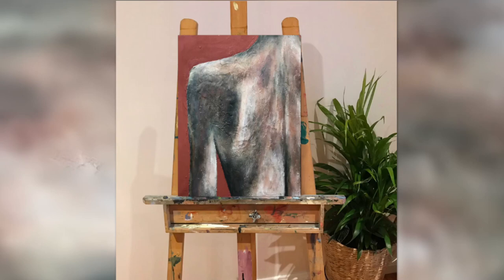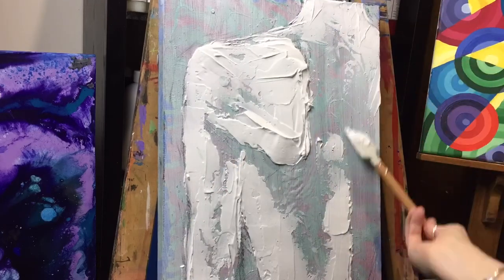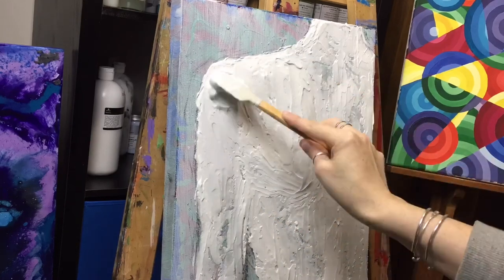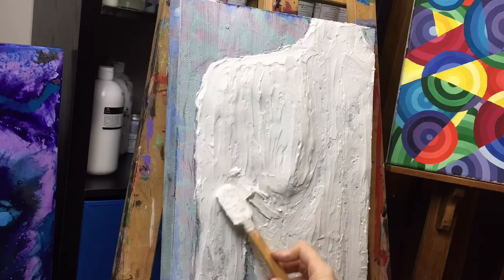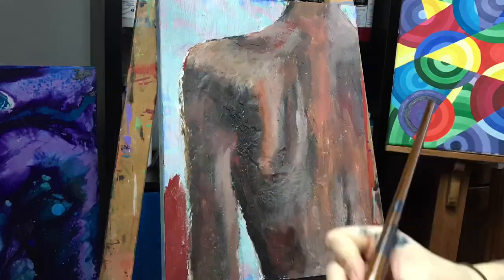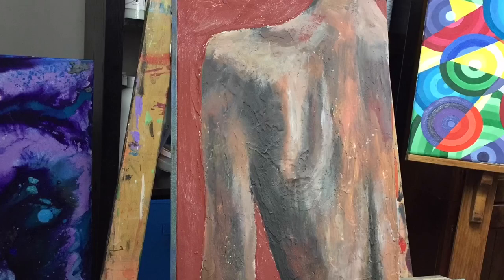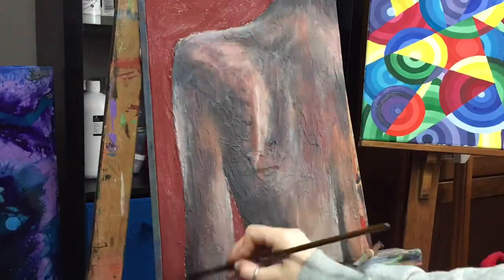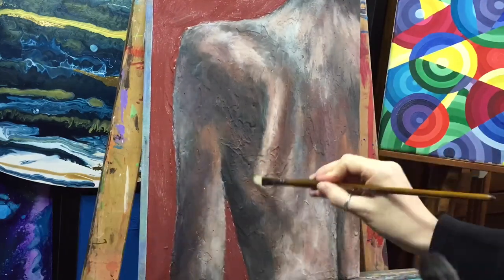DRYBRUSH PAINTING WITH MOULDING PASTE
Messy hands, happy heart 👌

JD